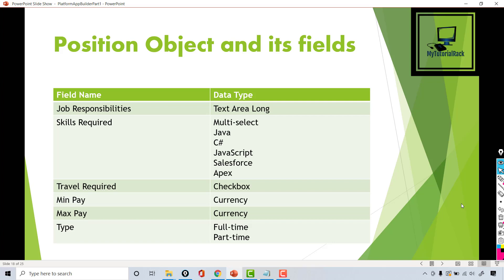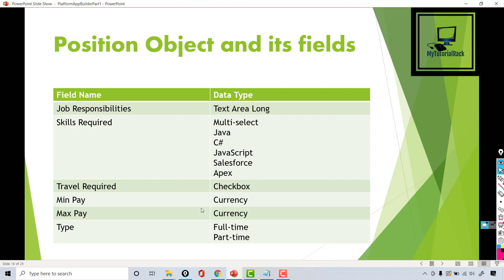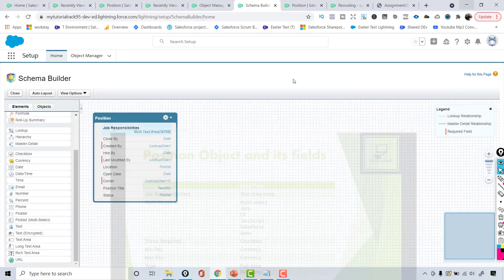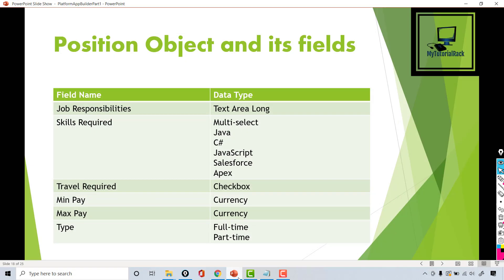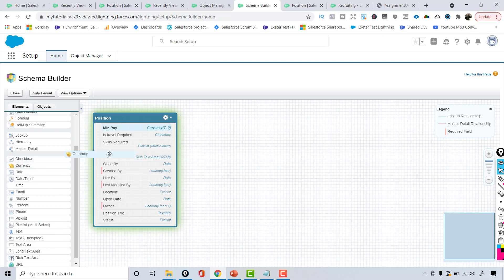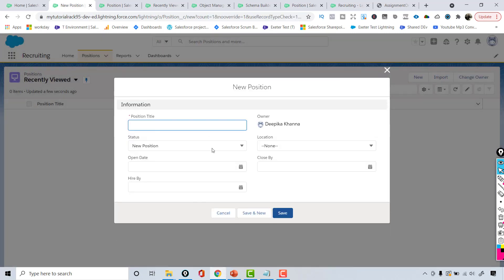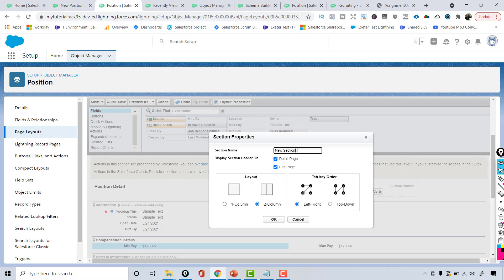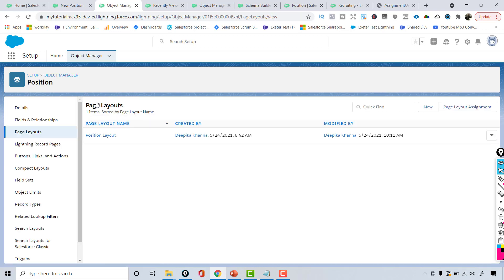Tutorial 15- How to Add Custom Fields on Objects in Salesforce?